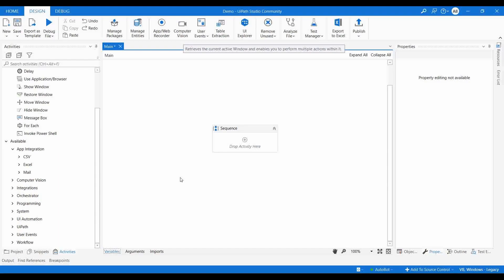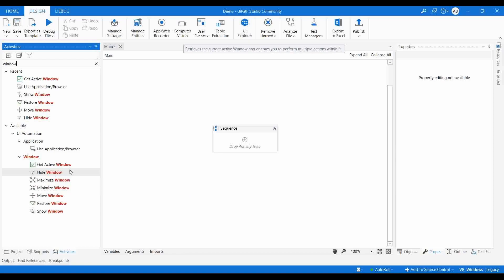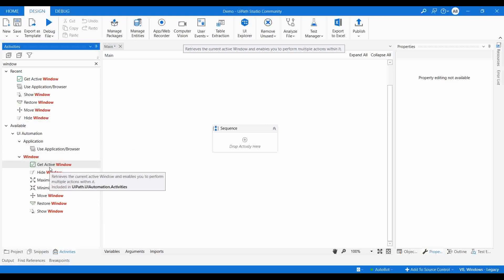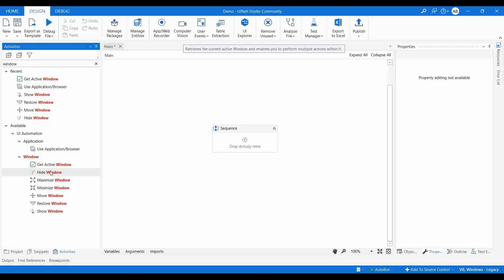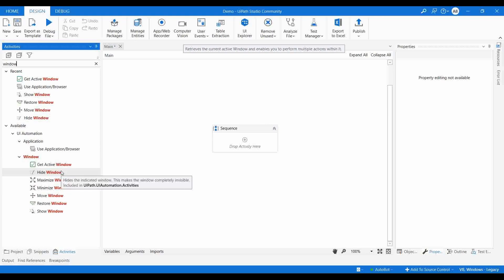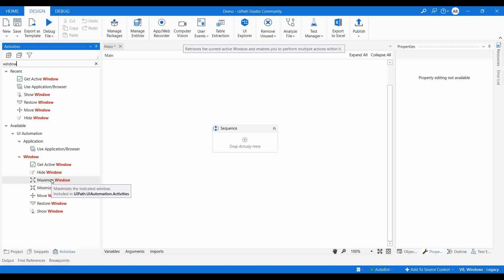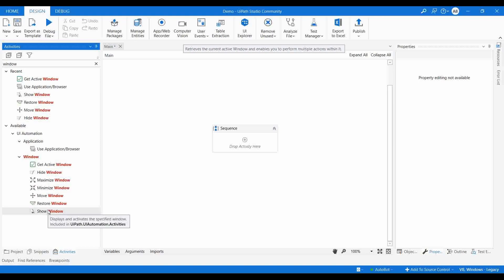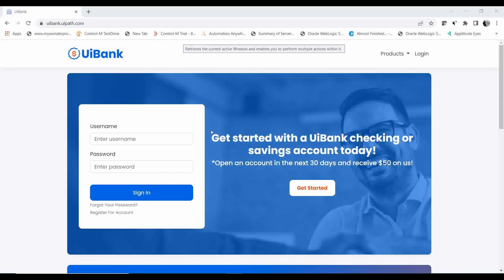UiPath- Windows Activities |Get Active Window, Move Window, Restore Window, Show Window, Hide Window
In this video, you are going to learn about the windows activities in Uipath. These activities will help to solve many issues which you are facing during your complex automation which involves multiple applications.

Activities Covering:
Get Active Window
Move Window
Restore Window
Show Window
Hide Window
Maximize Window
Minimize window